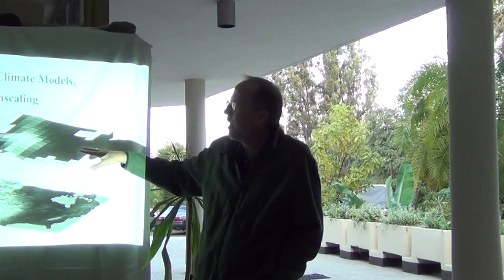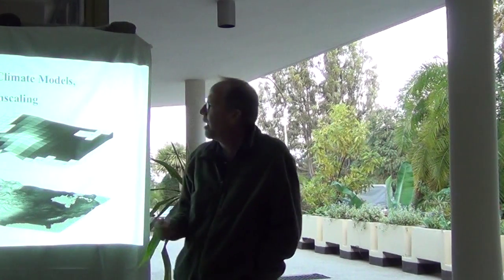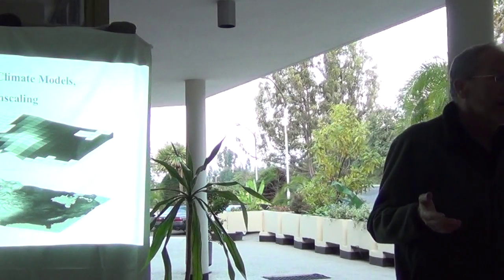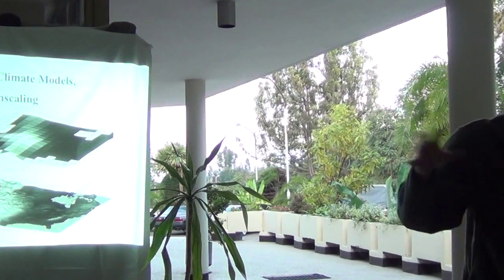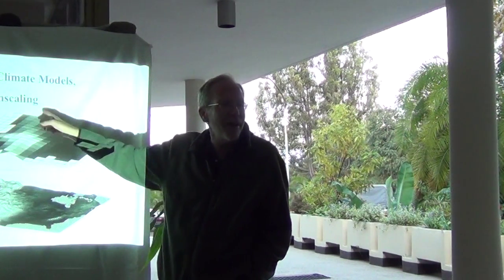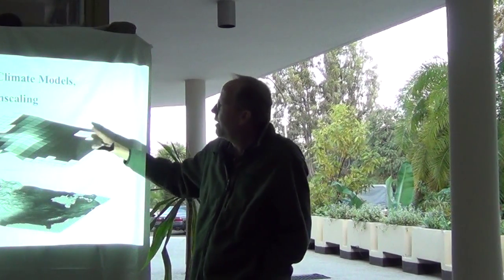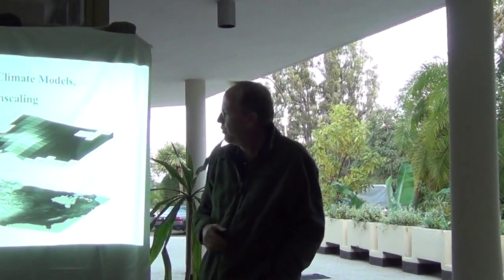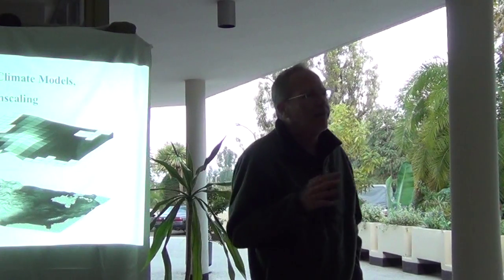BITC / Conservation - CC - 5